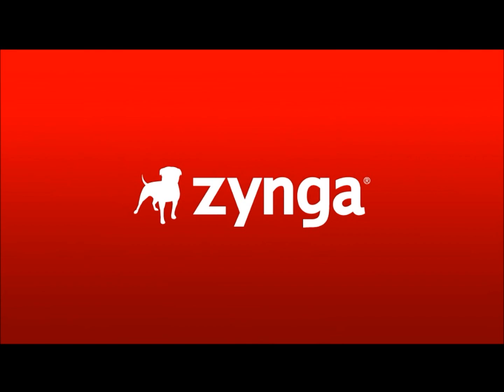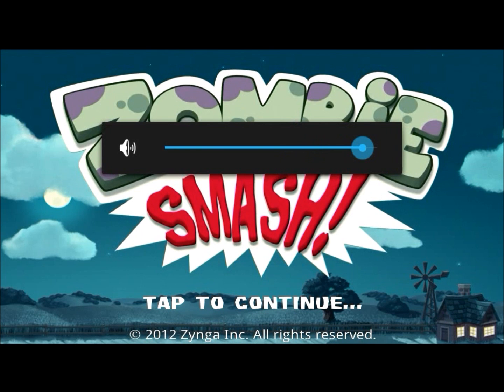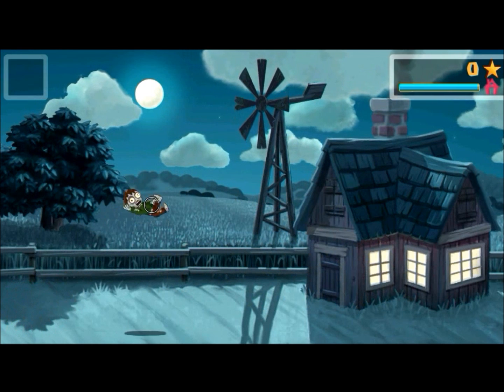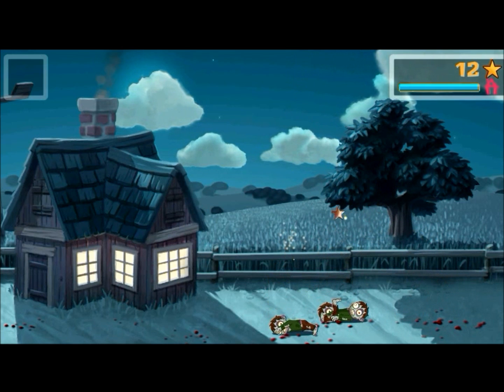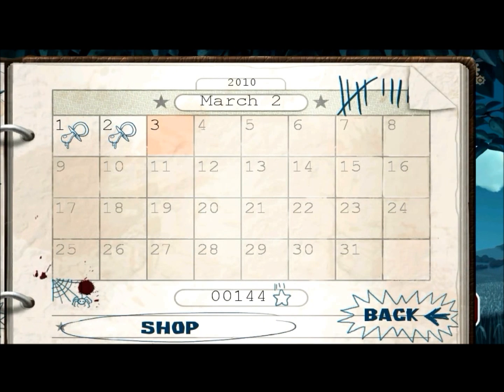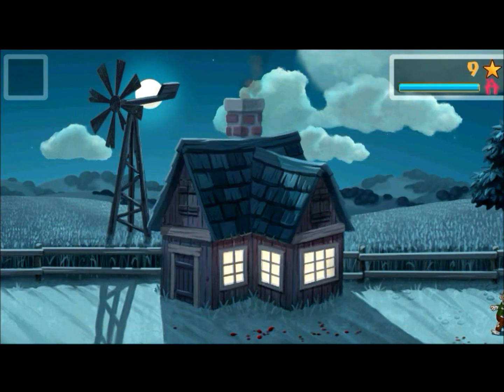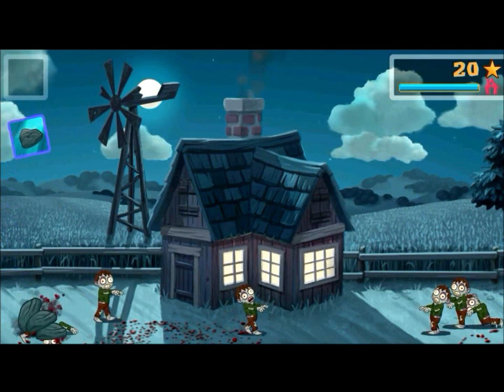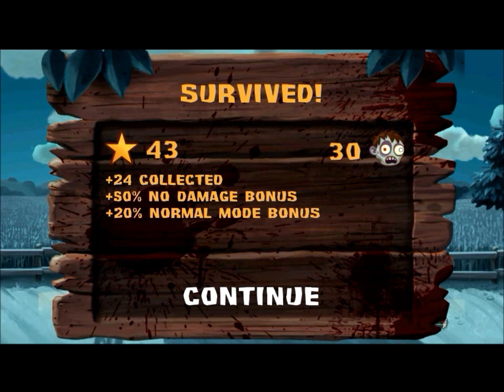Zombie Smash By Zynga: Android Game Review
Scotty Brown (@scottyabrown from RootzWiki.com takes a look at Zombie Smash, the most recent game to be released by Zynga on the Google Play store.

Review features commentary, game play, and description.

Reviewed on an HTC Sensation 4G running AOKP 4.0.4 build 32 by Team Kang

We are on air every Wednesday at 6PM Pac/9PM East/0100UTC for RootzLive! This upcoming show (May 3rd) we'll be giving out an Asus Transformer Prime to one lucky live viewer! Be sure you're tuned in!